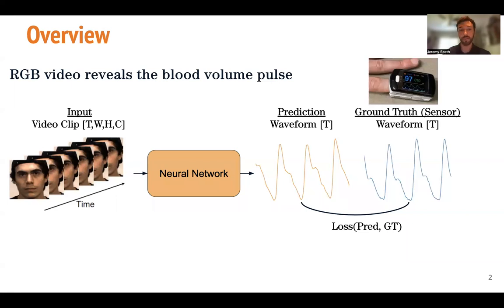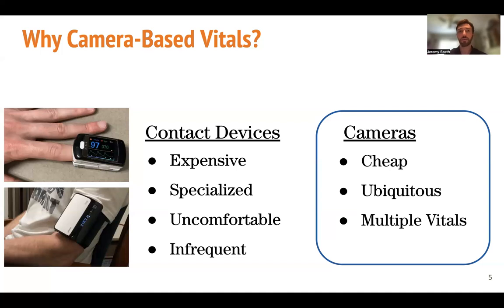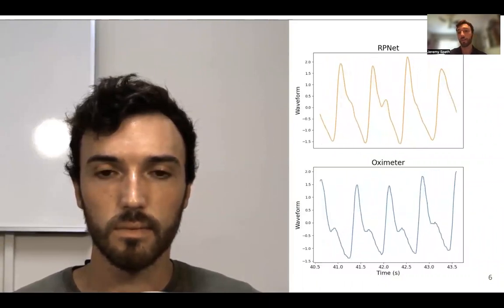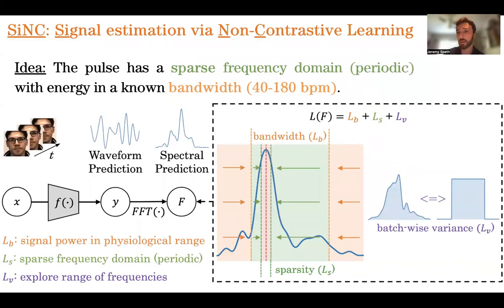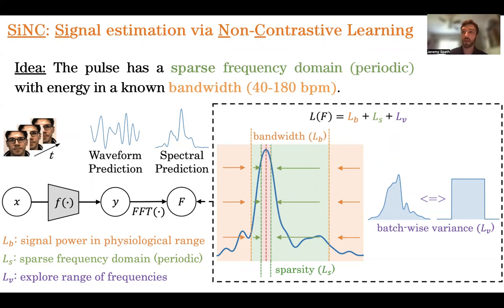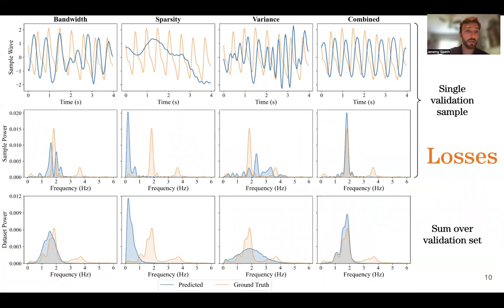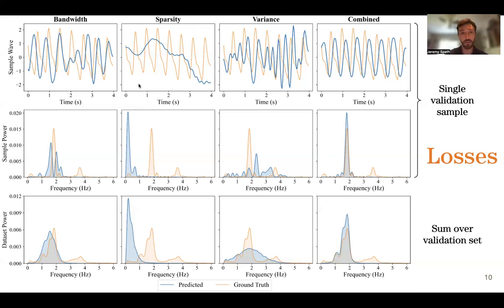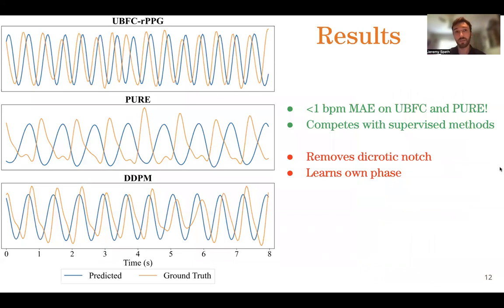[CVPR 2023 Highlight] Non-Contrastive Unsupervised Learning of Physiological Signals from Video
CVPR 2023 Highlight (10% of accepted papers, 2.5% of submissions)
Non-Contrastive Unsupervised Learning of Physiological Signals from Video

Subtle periodic signals such as blood volume pulse and respiration can be extracted from RGB video, enabling noncontact health monitoring at low cost. Advancements in remote pulse estimation -- or remote photoplethysmography (rPPG) -- are currently driven by deep learning solutions. However, modern approaches are trained and evaluated on benchmark datasets with ground truth from contact-PPG sensors. We present the first non-contrastive unsupervised learning framework for signal regression to mitigate the need for labelled video data. With minimal assumptions of periodicity and finite bandwidth, our approach discovers the blood volume pulse directly from unlabelled videos. We find that encouraging sparse power spectra within normal physiological bandlimits and variance over batches of power spectra is sufficient for learning visual features of periodic signals. We perform the first experiments utilizing unlabelled video data not specifically created for rPPG to train robust pulse rate estimators. Given the limited inductive biases and impressive empirical results, the approach is theoretically capable of discovering other periodic signals from video, enabling multiple physiological measurements without the need for ground truth signals.